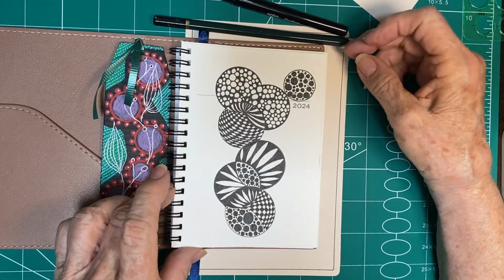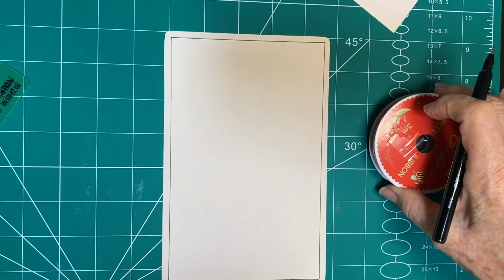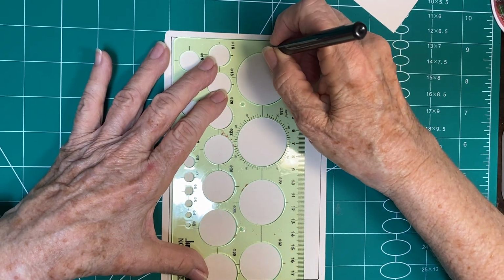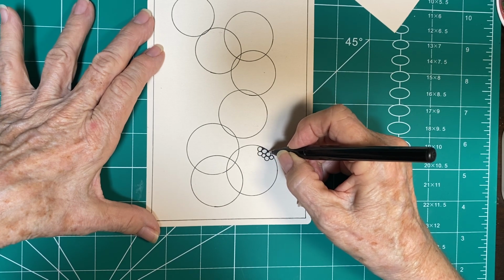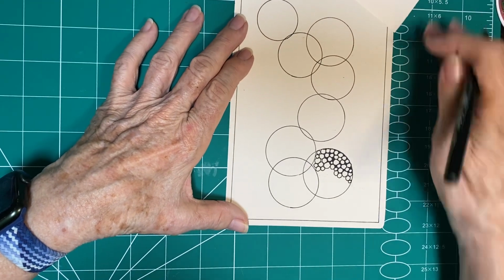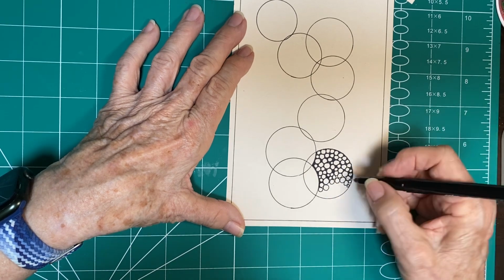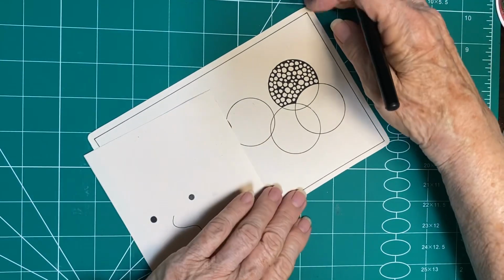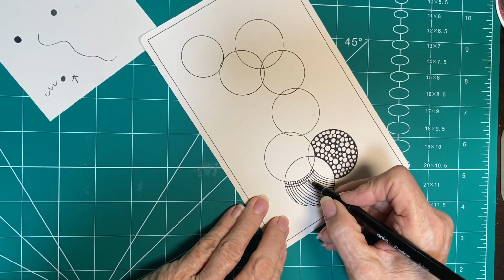Zen circles drawing A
Patterning within circles. So relaxing enjoy drawing along with me in real time